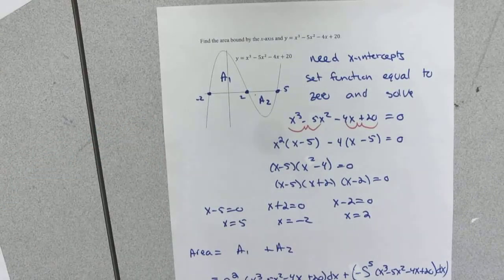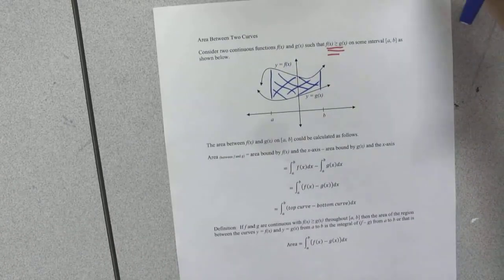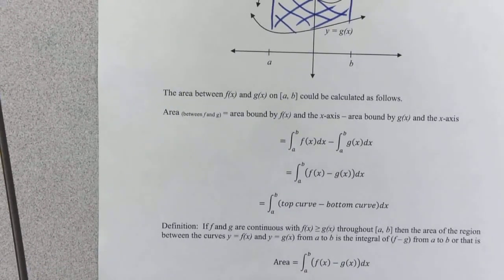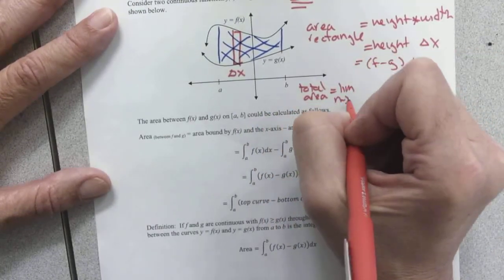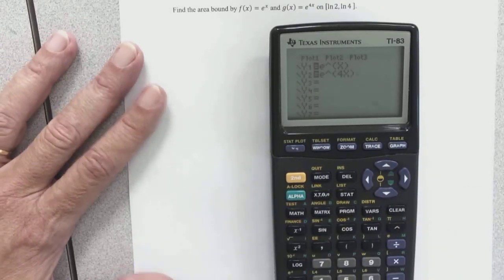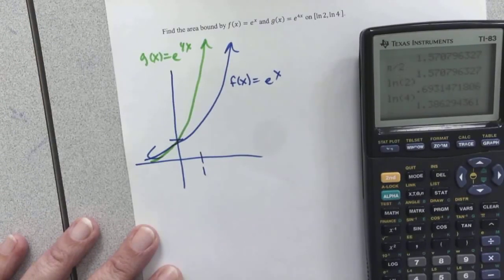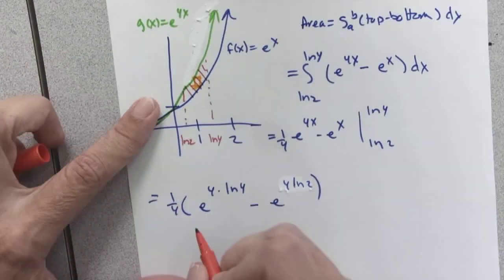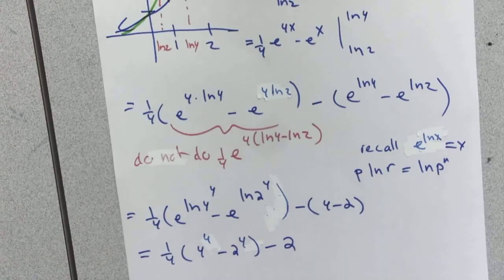Calculus 1 Section 5.6 (Area) Video 2